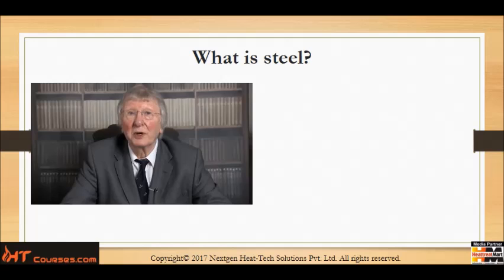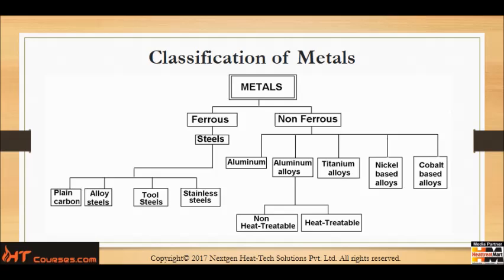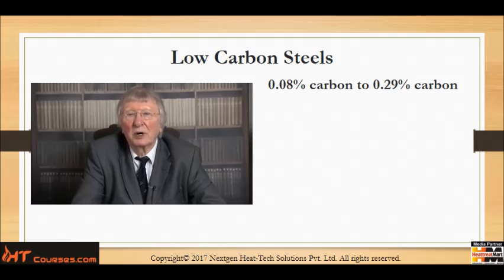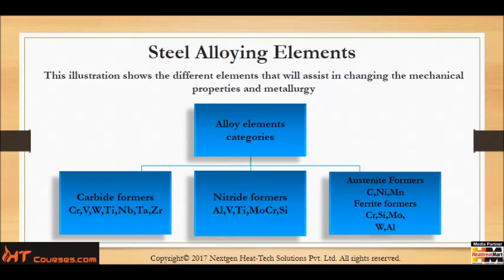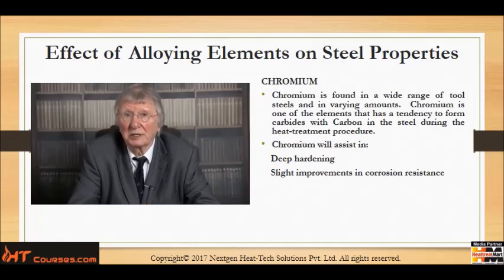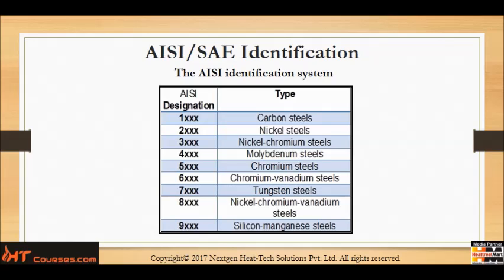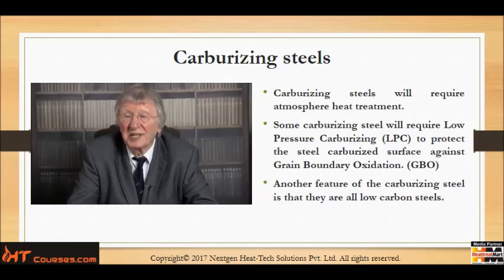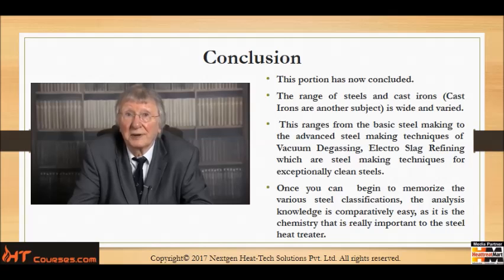What is Steel? Classification of Steels.